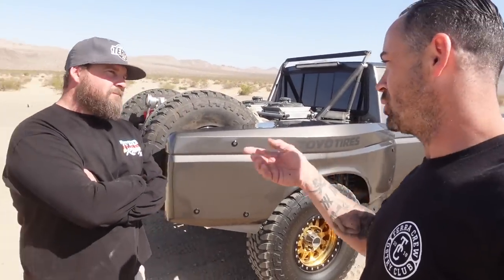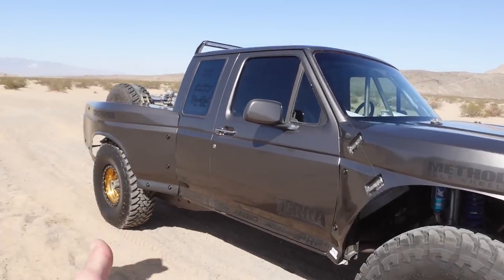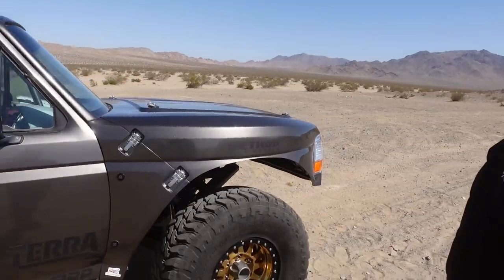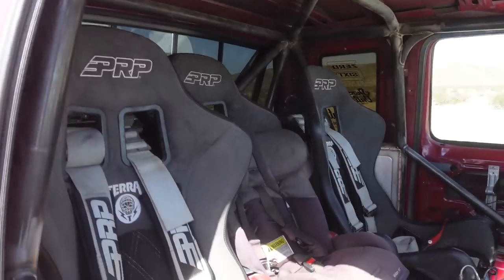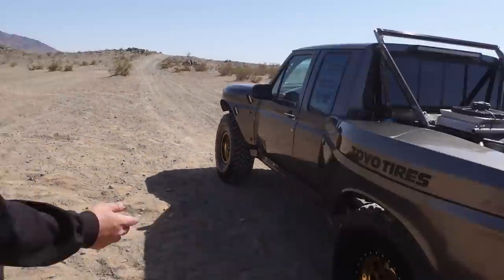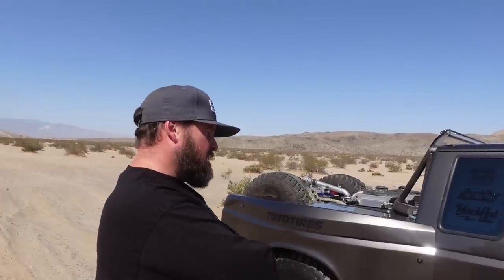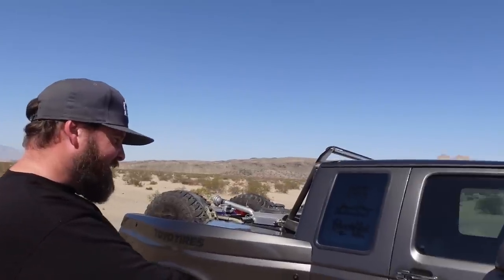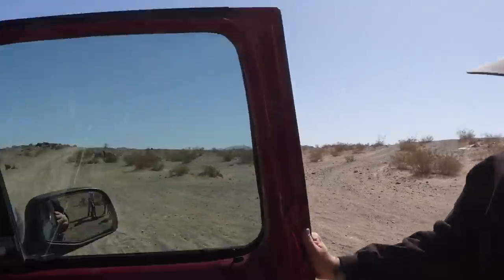OBS F-150 Prerunner Walkaround w/ Morgan Clarke! Prerandan Build Series Ep. 7